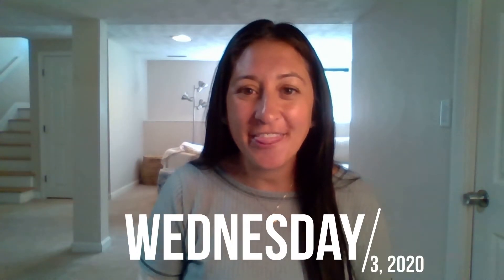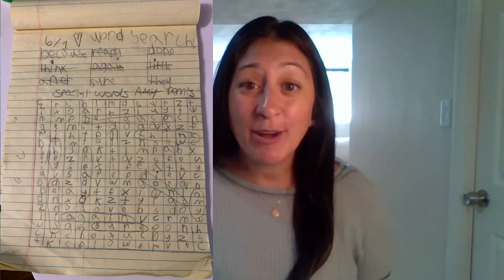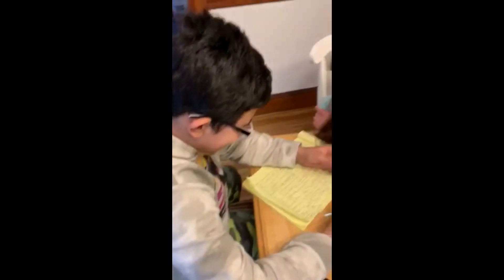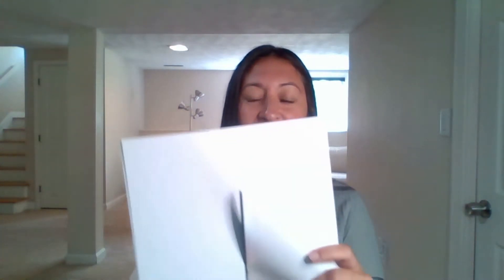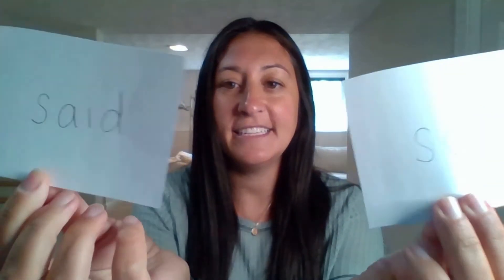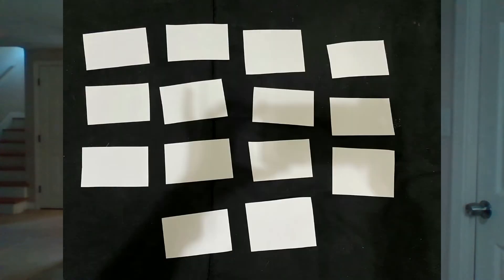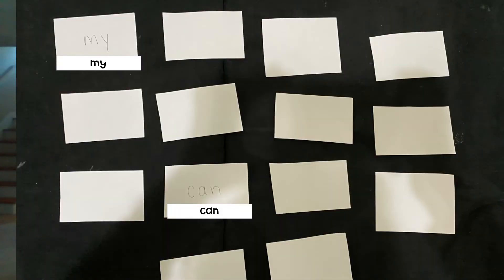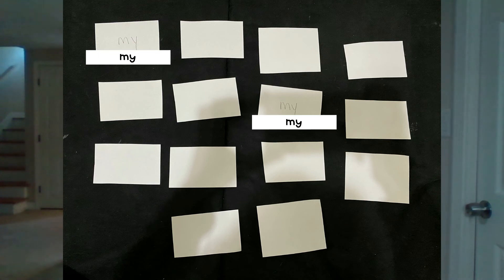Wednesday June 3 Word Study